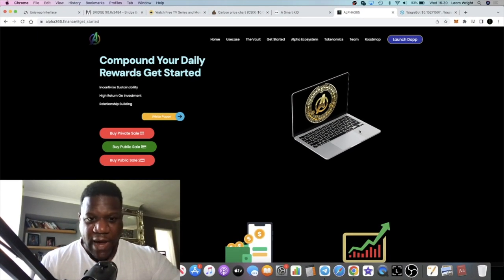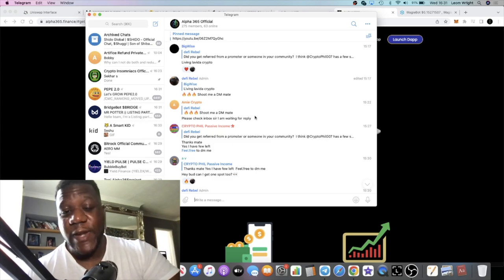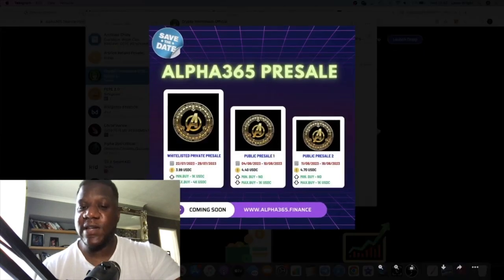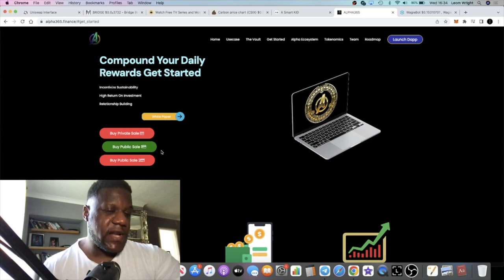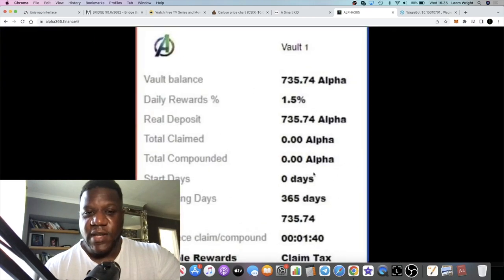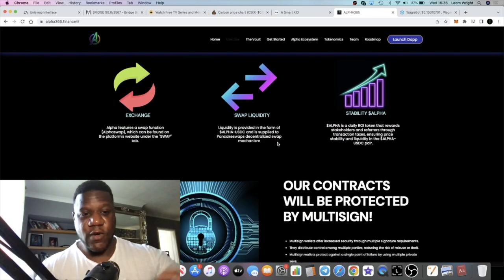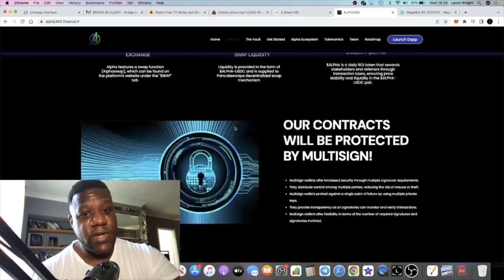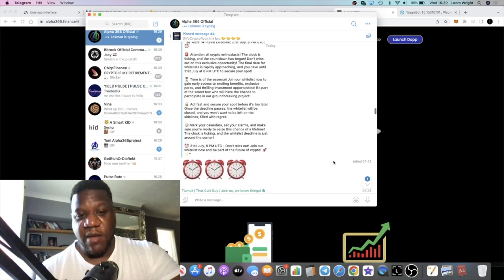Alpha365 1.5% Daily For 365 Days Private Sale (Whitelist Now) DONT MISS!!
DM me your wallet address for w/l